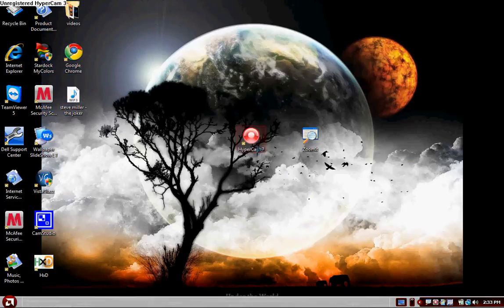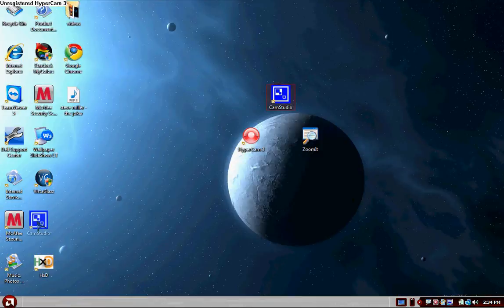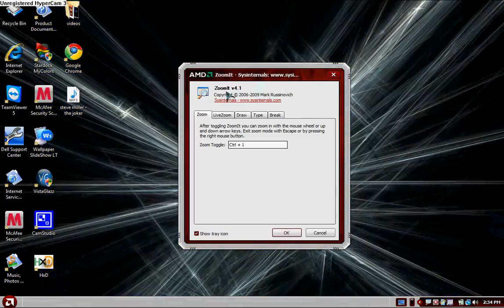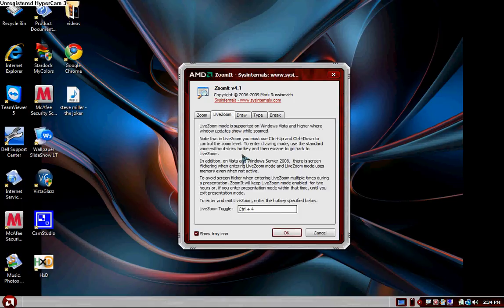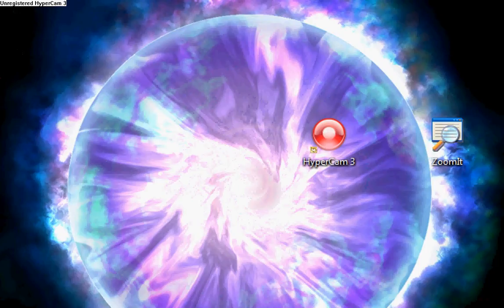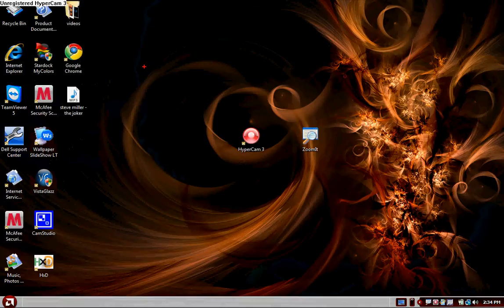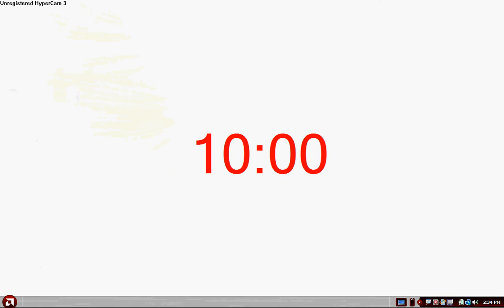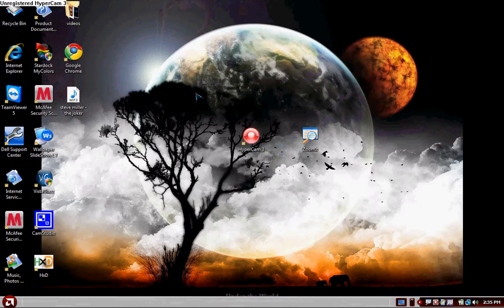how to zoom in using Hypercam 3 and Zoomit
this is a simple vid. that shows u how to use zoomit to zoom in while recording here is the link for zoomit